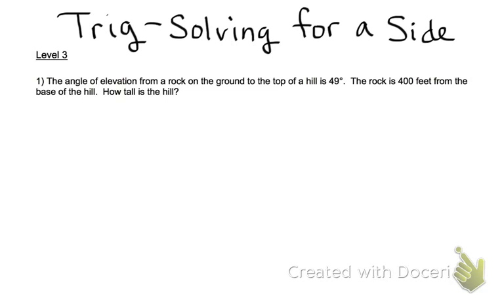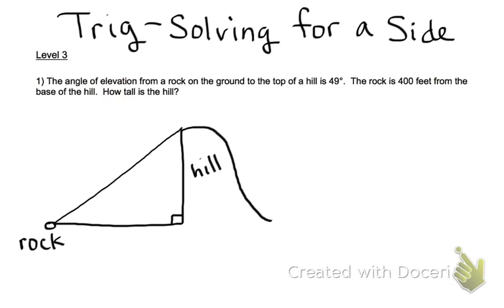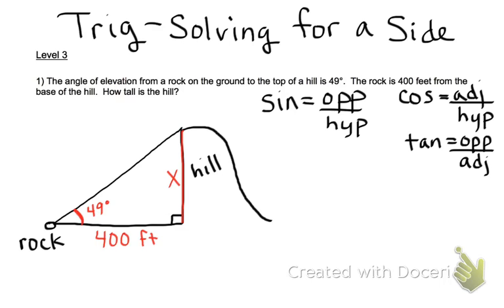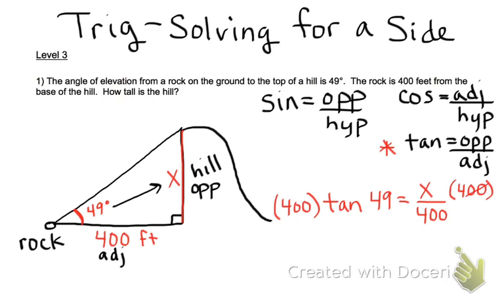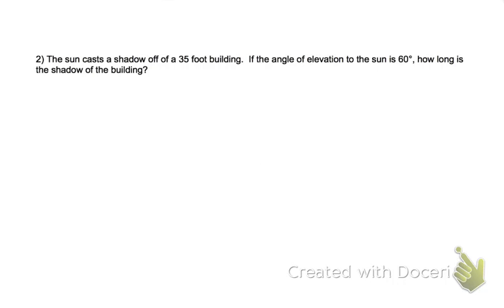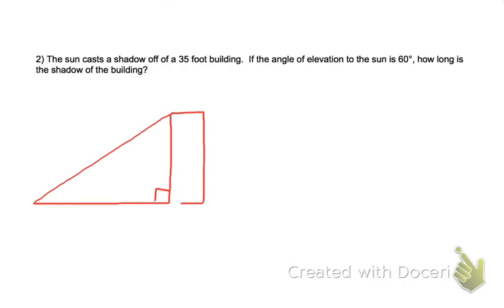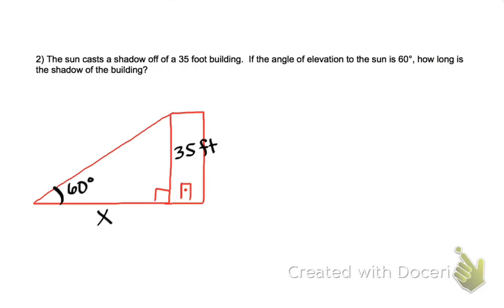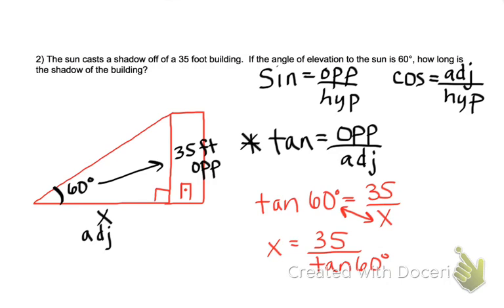Trig Solving for a Side Applications Notes